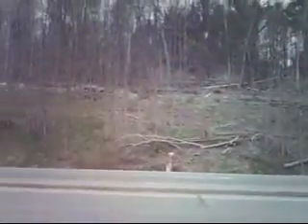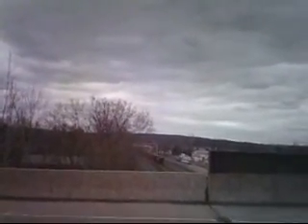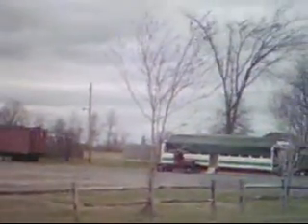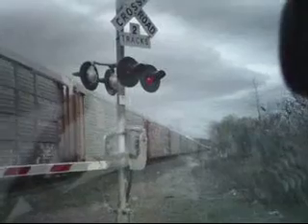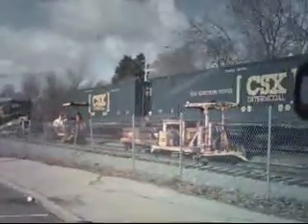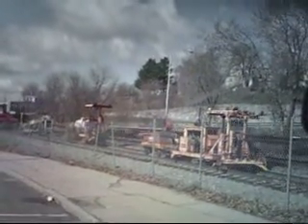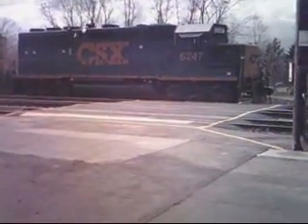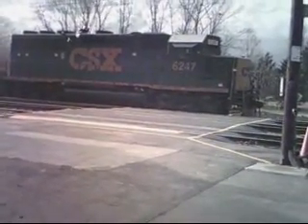csx in central new york & western mass in 2012.wmv